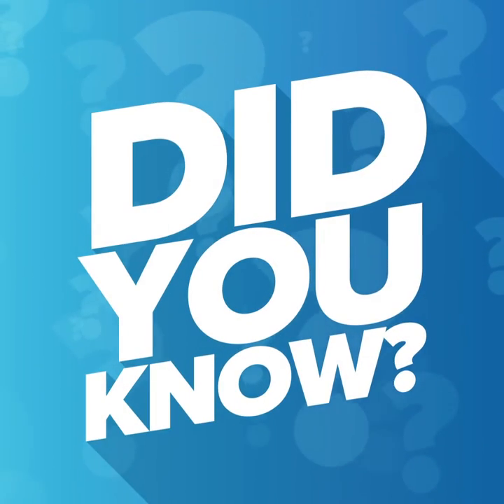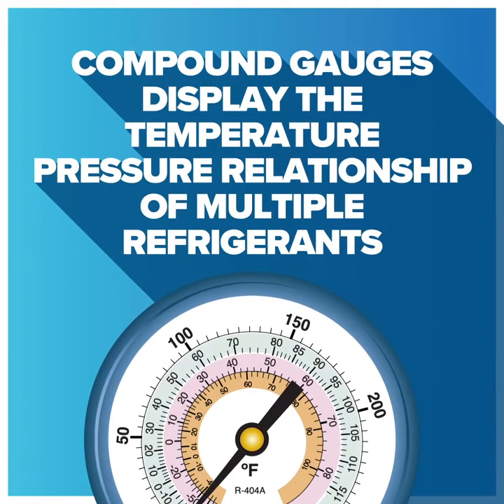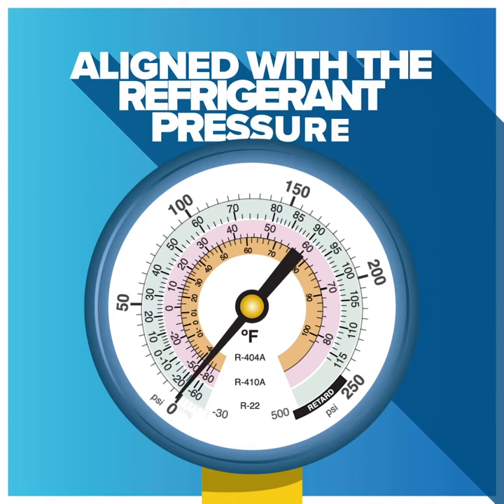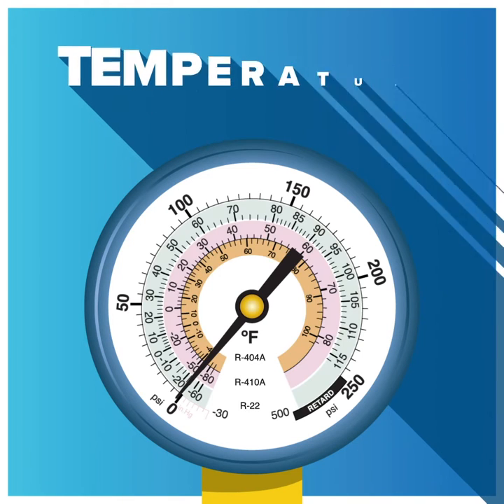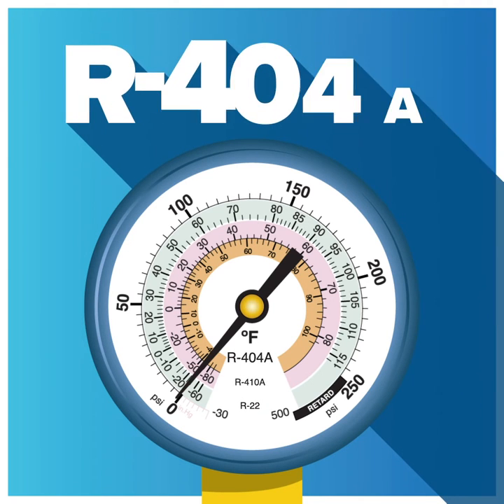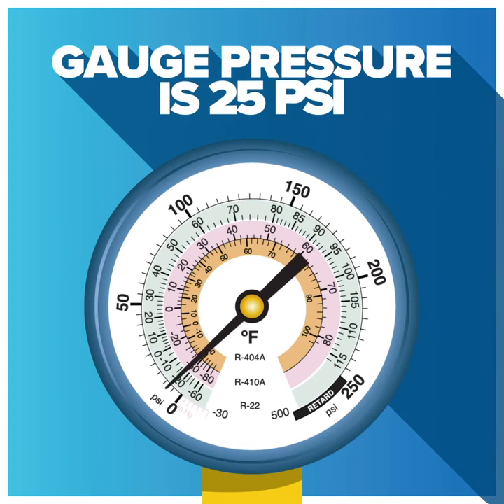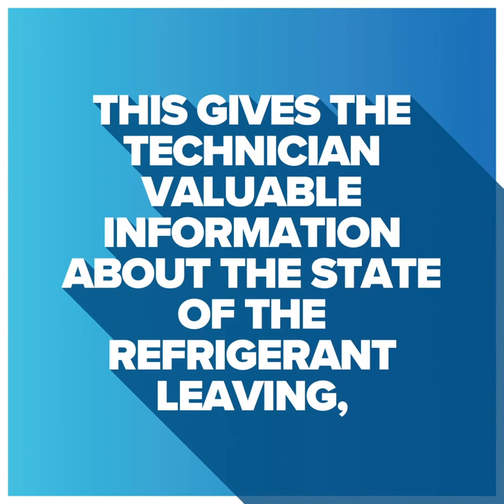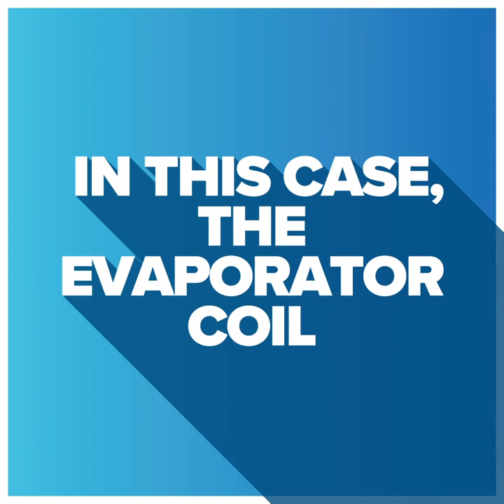Did you know? #22 Why refrigerant gauges are sometimes called compound gauges?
They’re called “compound gauges” because they display the temperature pressure relationship of multiple refrigerants. Learn more in our latest installment of ‘Did You Know?’.